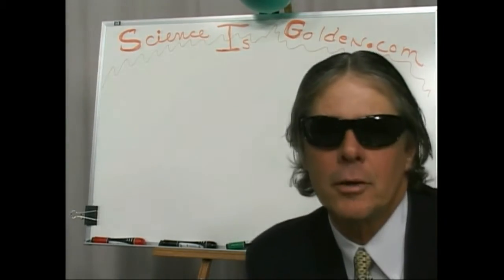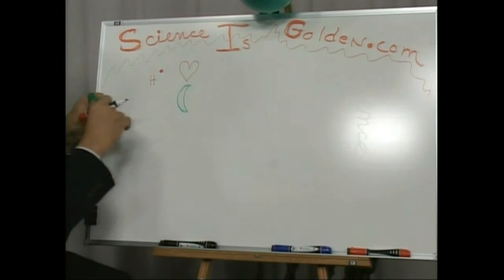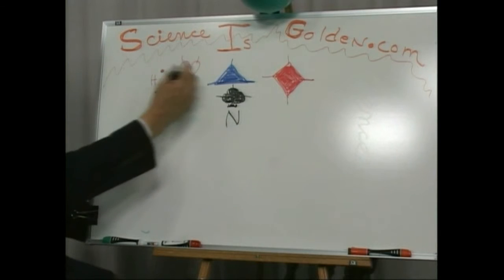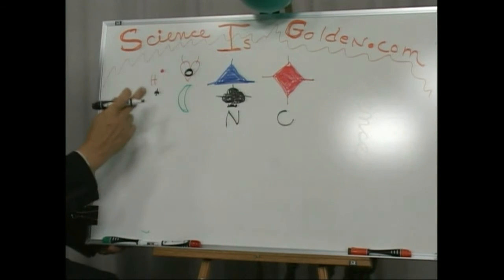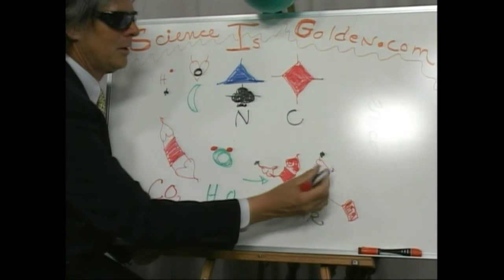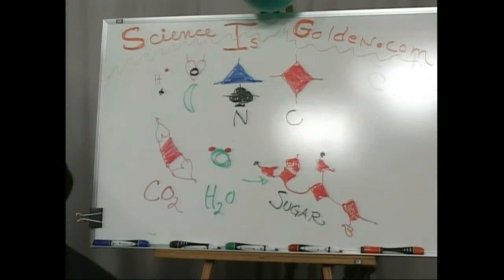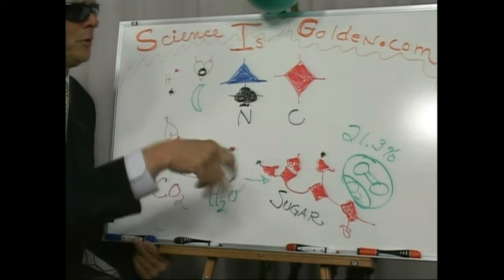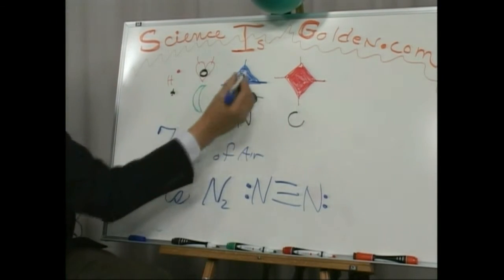Element Shapes N2 O2 Molecules Amino Acid Peptide Chain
These are the topics that should be learned since every other concept is built on these princples in chemistry. Each elements can be given a shape in relation to the number of bonds (and where in space they occur). This is really introductory so have fun with it.